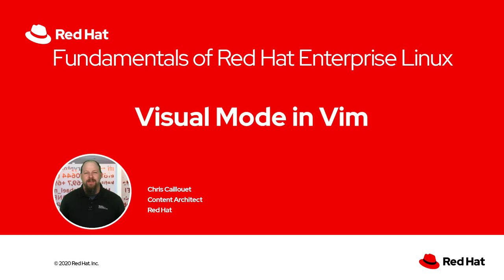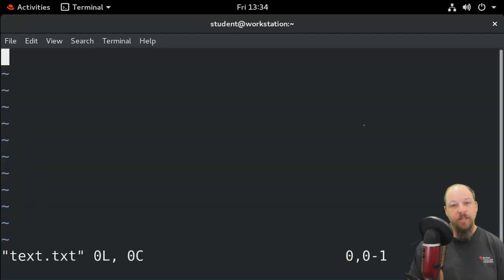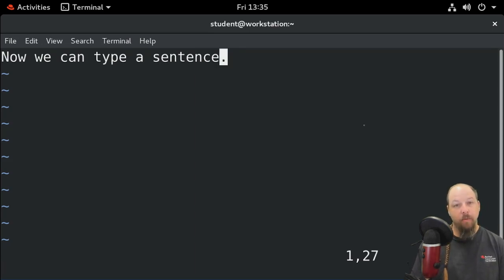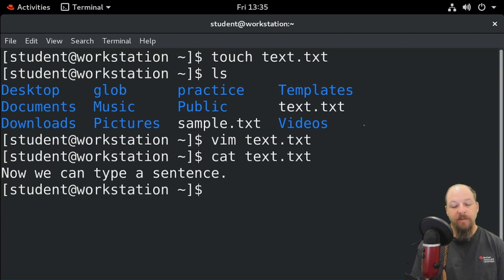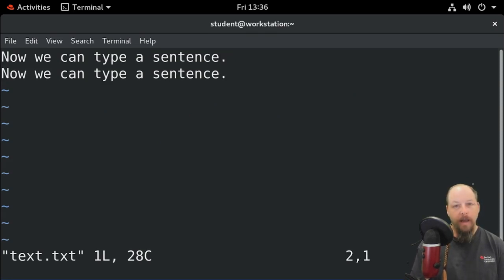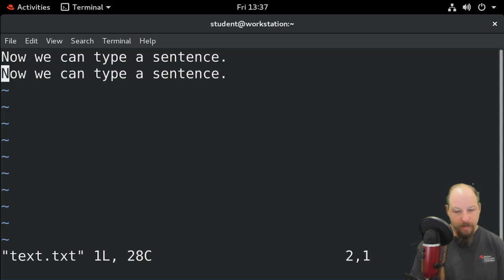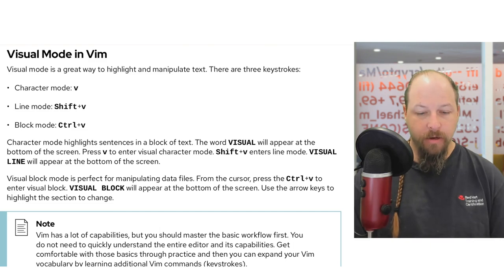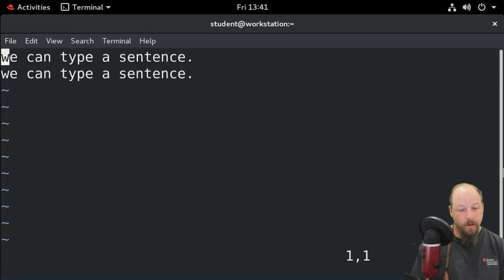Visual Mode in Vim || Fundamentals of Red Hat Enterprise Linux